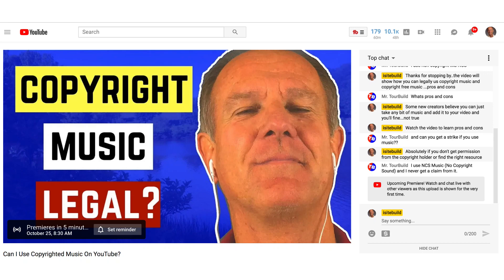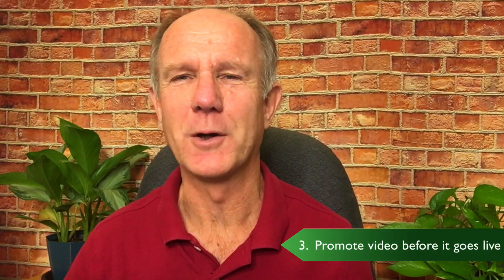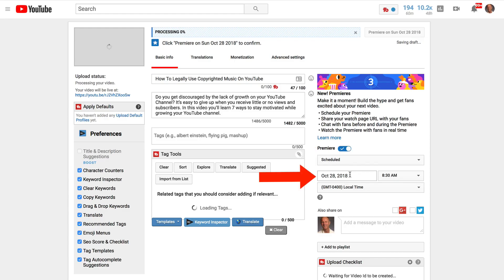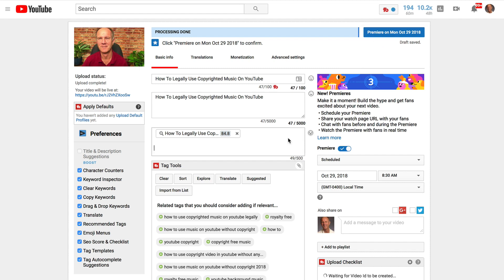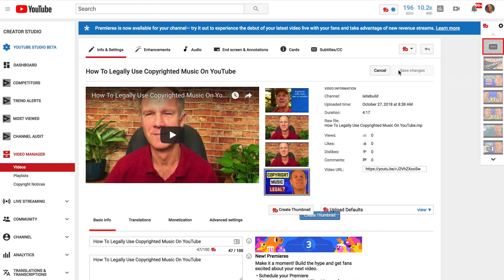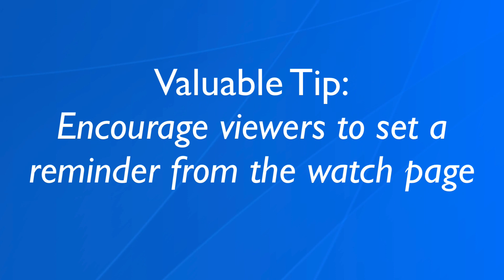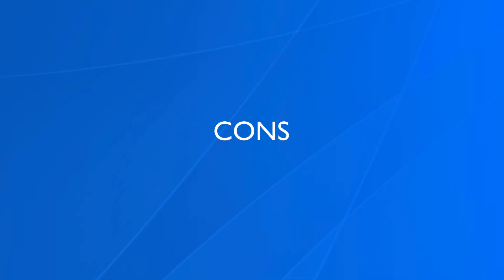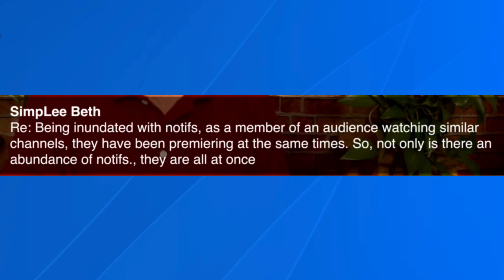How To Premiere A Video On YouTube (YouTube Premieres Tutorial)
Did you know you can now premiere a new video before it goes live on your YouTube Channel? In this video you’ll learn how to premiere a video on YouTube by creating  a Premieres watch page, how to promote and monetize it plus I'll discuss the pros and cons.

How To Live Stream On YouTube